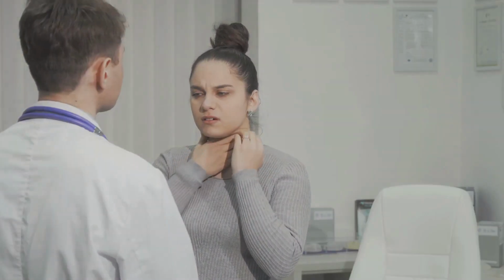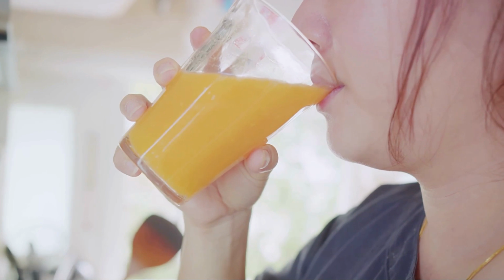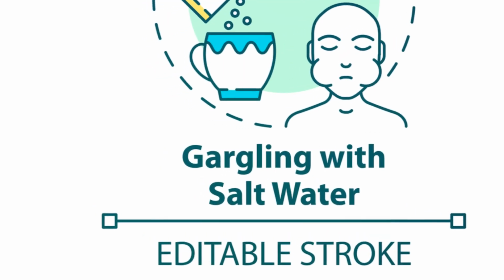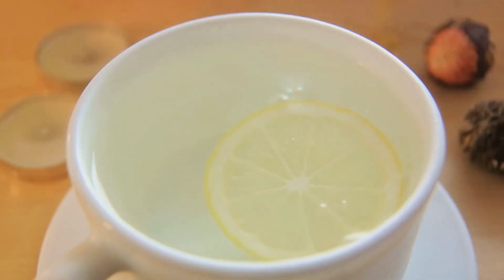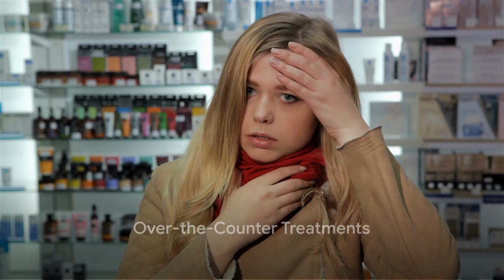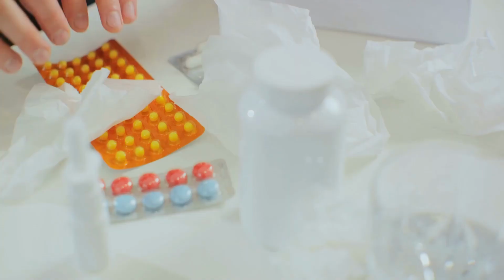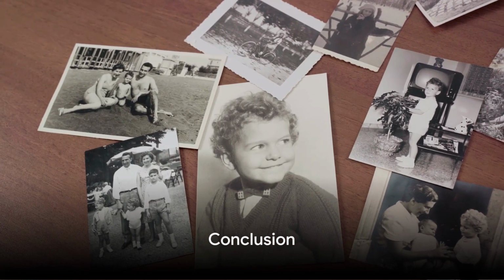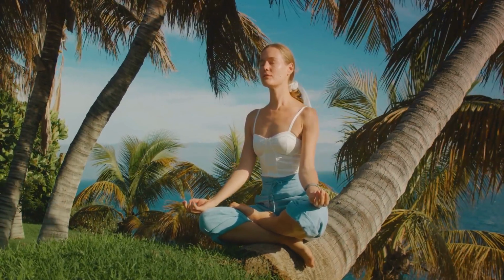Bid Throat Infection Goodbye with This Method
Are you suffering from the discomfort of a strep throat? Look no further! In this insightful video, we reveal a collection of tried and tested home remedies that are proven to effectively alleviate the symptoms of strep throat. From soothing herbal teas to potent concoctions, we've got you covered with natural alternatives that work wonders. Our host takes you through an array of effective home treatments, carefully explaining their benefits and providing step-by-step instructions on how to prepare and use them. Discover how simple ingredients from your kitchen can combat the pain, swelling, and irritation caused by strep throat. Not only are these natural remedies highly effective, but they also help boost your immune system and promote overall well-being. No need to rely on conventional medication when these safe and affordable alternatives are available. Join us in this empowering video as we delve into the world of natural strep throat remedies. Say goodbye to discomfort and hello to a speedy recovery! Strep Throat: home remedies that work.

Notice: The content and materials on this channel are shared for educational and broad informational purposes only, and should not be considered as a replacement for professional medical guidance or treatment. If you have any health issues or medical questions, please consult with a healthcare professional for advice.

This means if you click on a product link, I may earn a nominal commission. These commissions aid in maintaining and supporting this channel, allowing me to dedicate more time to create educational and informative content.